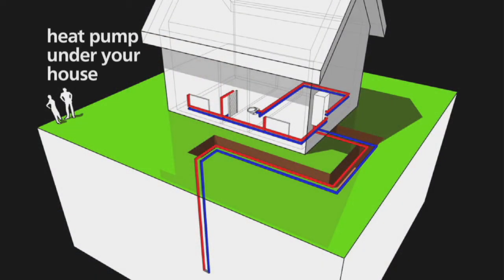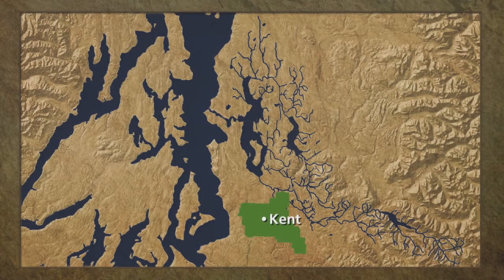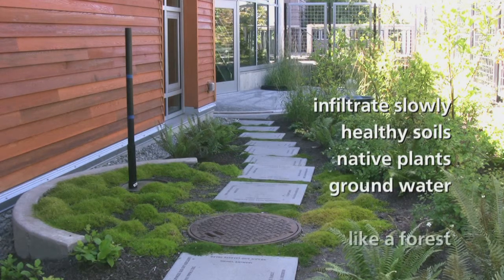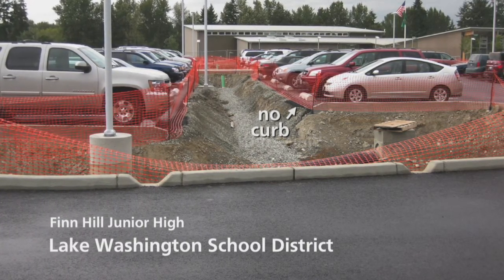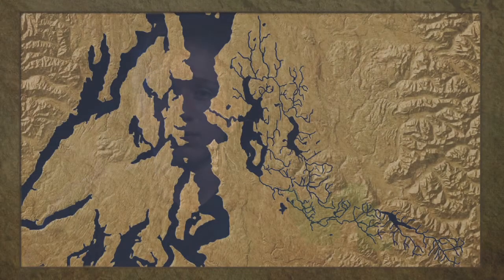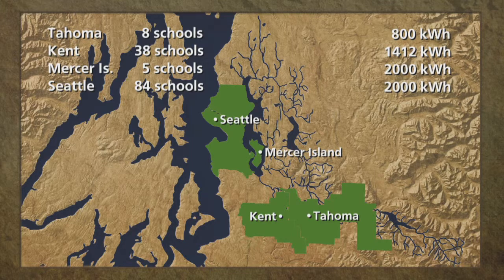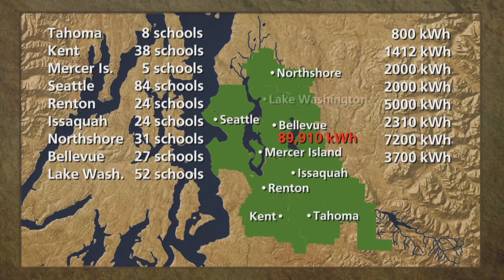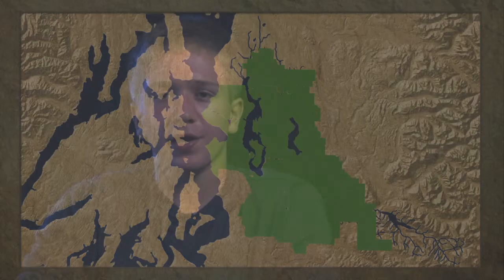Mega Trends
We feature three mega trends. (1) Ground source heat pumps are being incorporating when school districts have a chance to rebuild a school. (2) Stormwater pollution solutions are crucial because 75% of the pollution causing ecosystem decline in Puget Sound is from the rain that washes pollution off our roof tops, parking lots and streets. Many schools are building green infrastructure. (3) Solar panel arrays on the roof tops of schools is a trend just getting started with a few leading schools sporting small 2,000 kWh demonstrations, all the way up to Finn Hill Junior High in the Lake Washington School District which is switching on a 319 MegaWatt system.